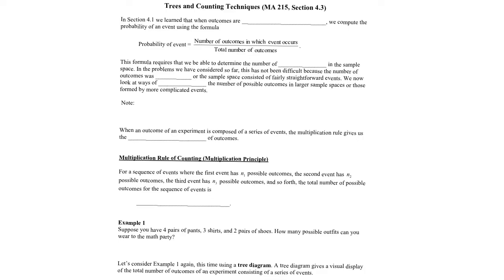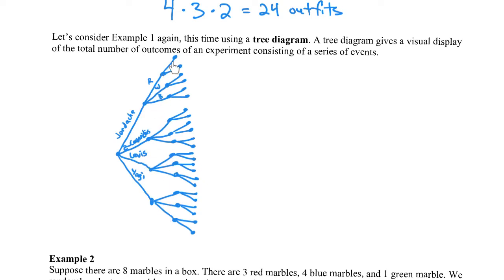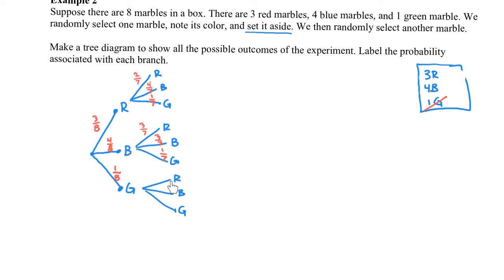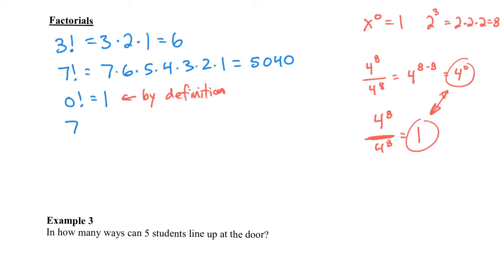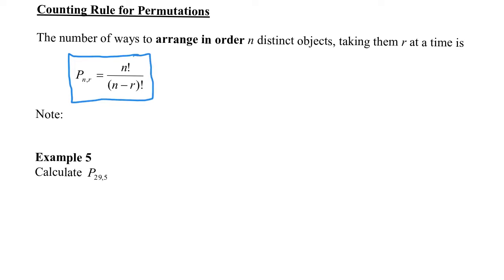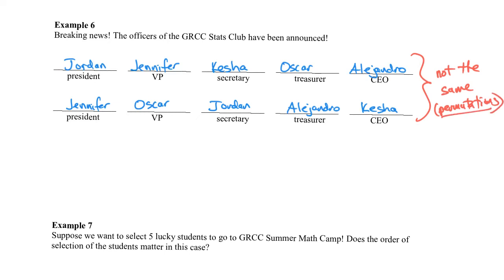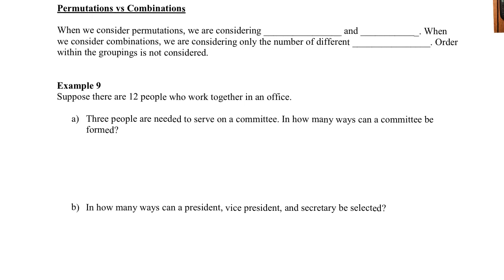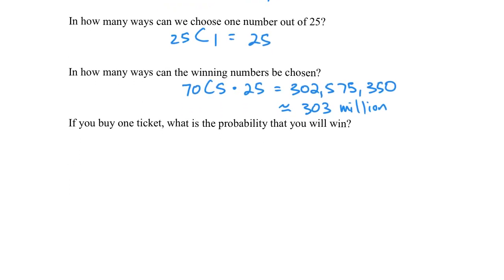Sect 4.3 - Trees and Counting Techniques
This video covers ways of determining the number of outcomes of events without actually counting them. We also look at permutations and combinations.

Here is the link to download the pdf file used in the video.